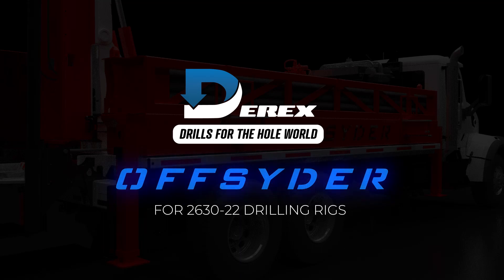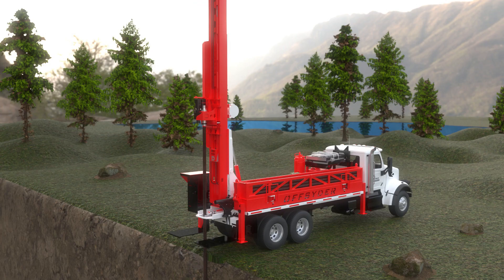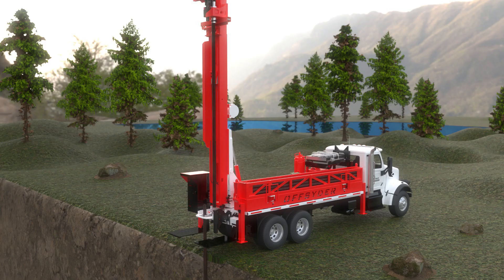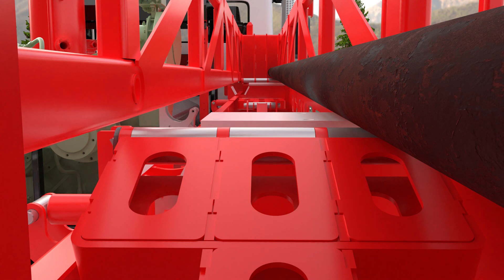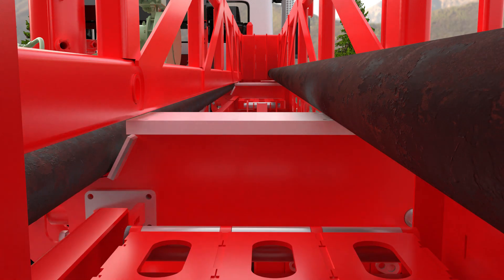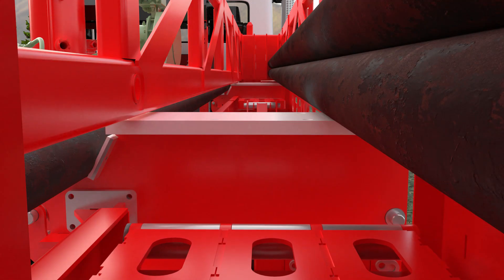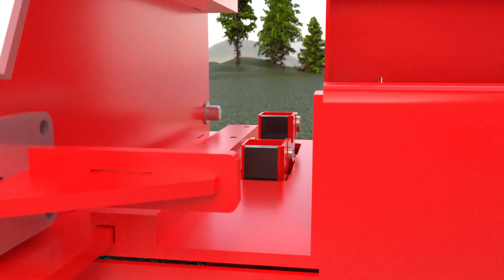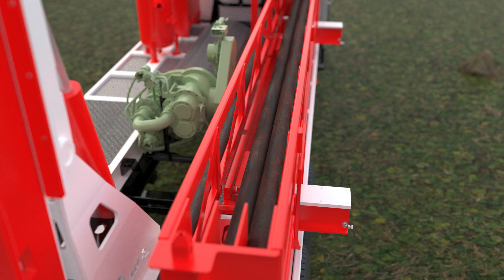Offsyder Animation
The next evolution in drilling has arrived! The Derex Offsyder is an innovative handsfree approach to rod handing that guarantees increased productivity and safety on the job site. The Offsyder can handle 9 4.5" rods or 12 3.5" rods in each magazine, and is able to stack 2 magazines at a time, allowing you to pull rods without stopping to change magazines.
With safety being our top priority, the Offsyder was designed to be the safest rod handing system ever built, ensuring you avoid common and unnecessary accidents associated with traditional rod handling systems.